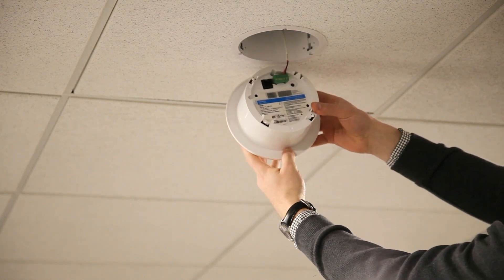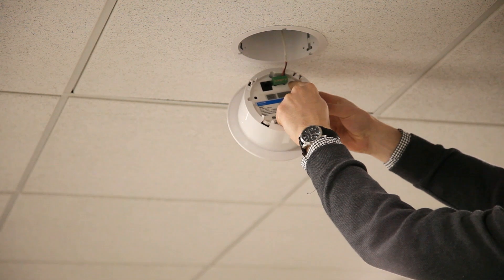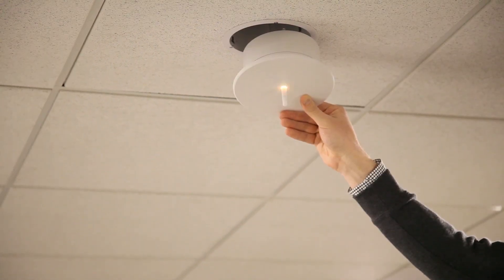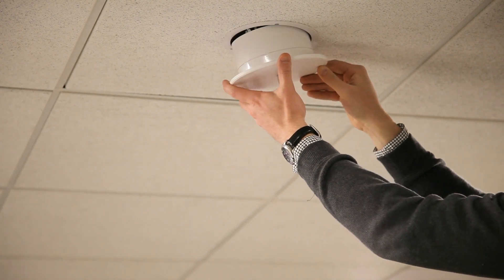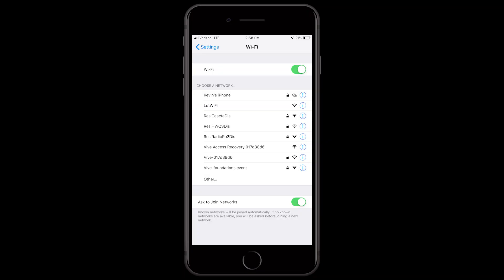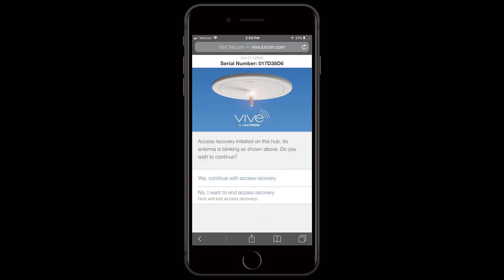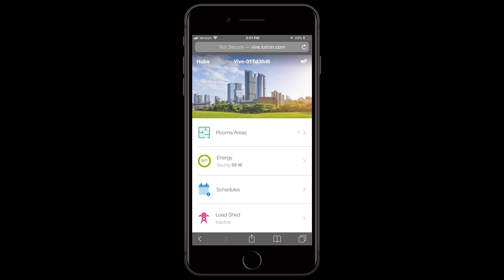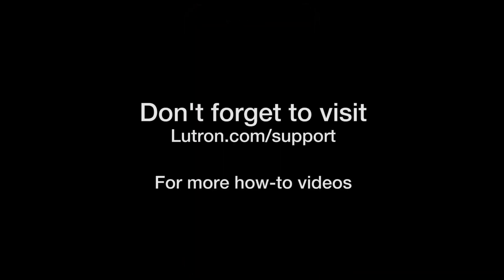Vive - Access Recovery Mode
Step by step procedure on how to access the recovery mode of the Vive PowPak.